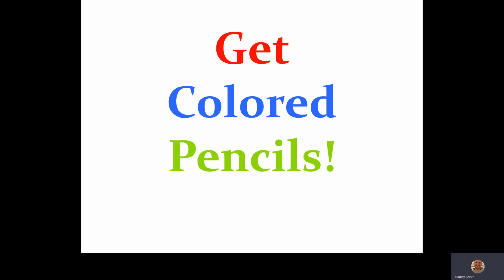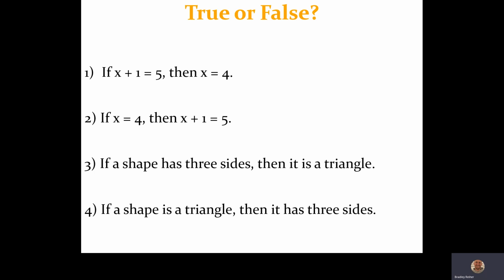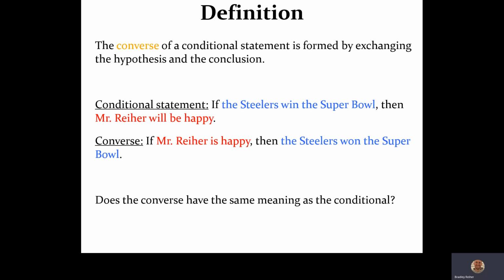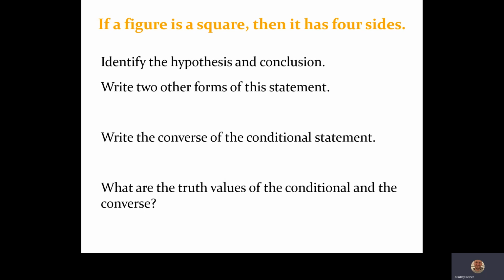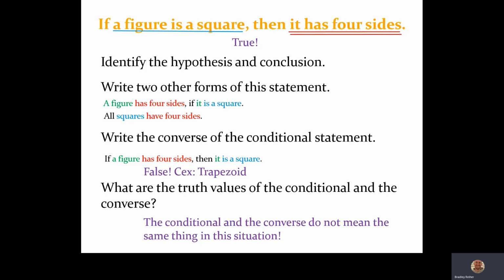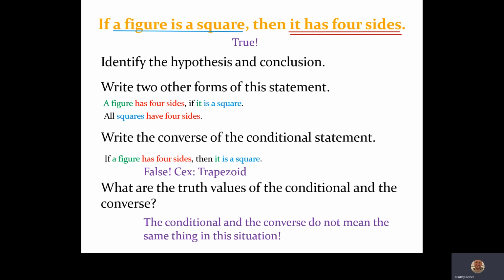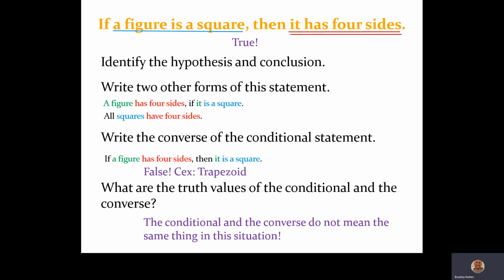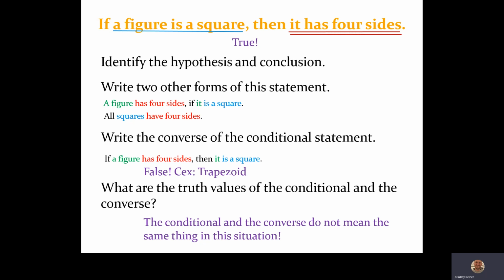(Old)Geom1.4.3 Conditional Statements and their Converses